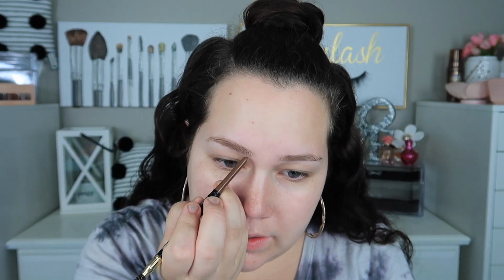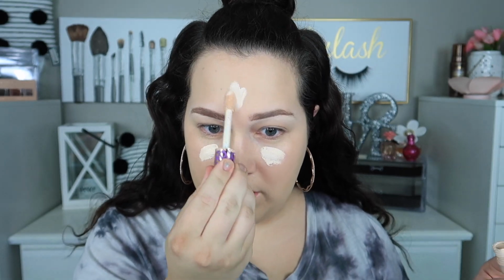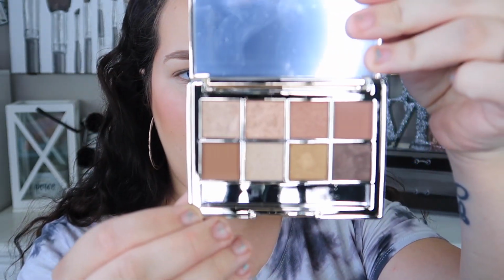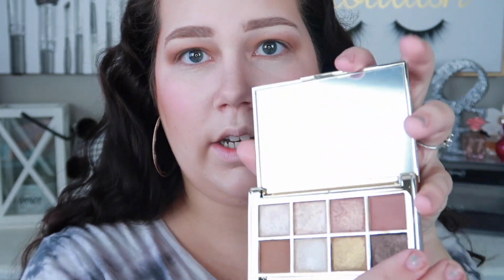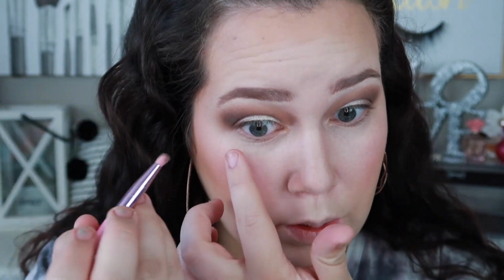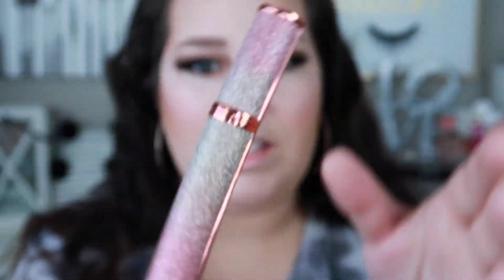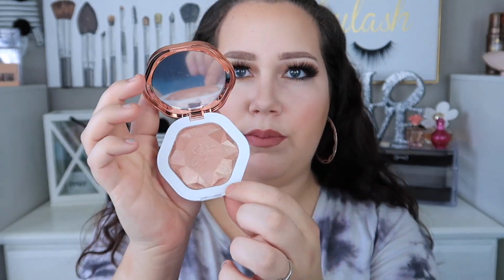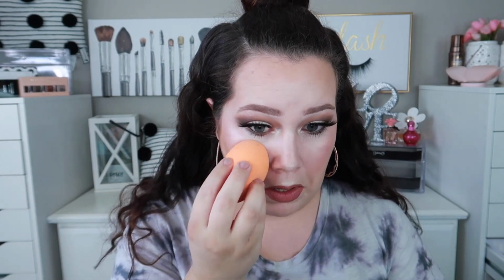JATIE BEAUTY MAKEUP REVIEW + (A FEW OTHER NEW PRODUCTS)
Hey guys, I'm reviewing the Jatie beauty makeup brand! It's so so good, here is the link to her website! ❤️

Thank you for all the support and love,
Xoxo,
Kayla Rose 🌹

Be respectful on my channel, I will always take constructive criticism, but if there is name calling and disrespect, comments will be deleted and if it continues you will be blocked.